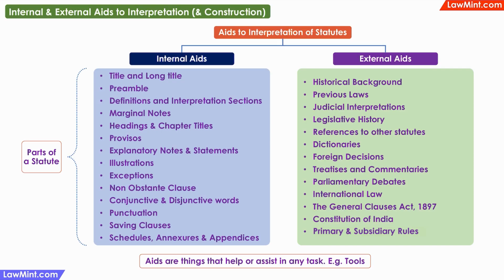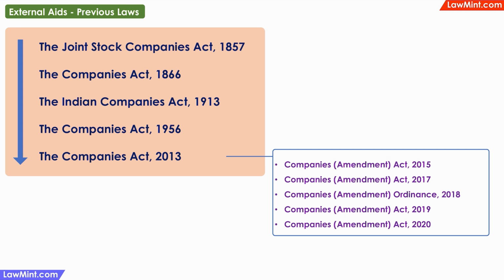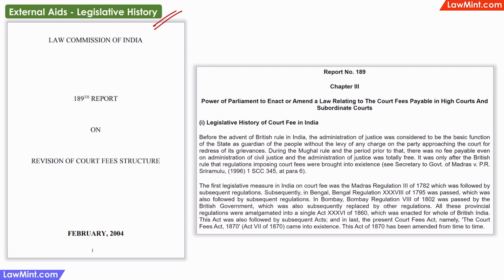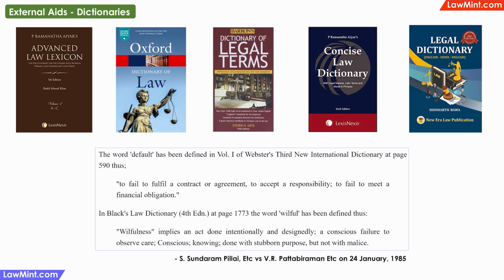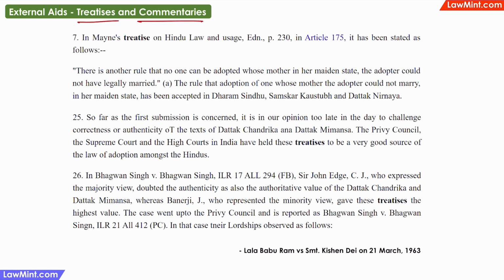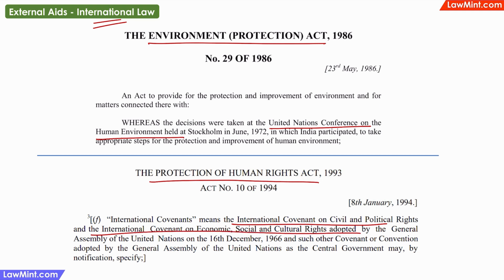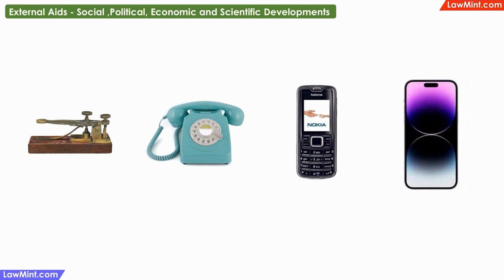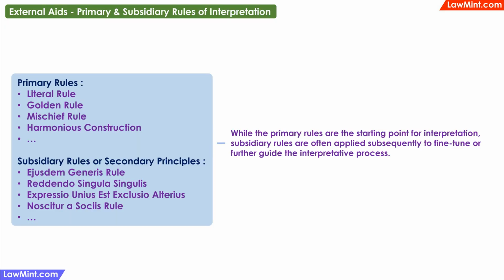Interpretation of Statutes & Principles of Legislation LLB Syllabus Revision Notes Lecture - Part 3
00:00 - Interpretation of Statutes & Principles of Legislation.

00:16 - Aids to Interpretation of Statutes - External Aids

 - Historical Background
 - Previous Laws
 - Judicial Interpretations
 - Legislative History
 - References to other statutes
 - Dictionaries
 - Foreign Decisions
 - Treatises and Commentaries
 - Parliamentary Debates
 - International Law
 - The General Clauses Act, 1897
 - Constitution of India
 - Principle & Subsidiary Rules

00:42 - External Aids - Historical Background

01:28 - External Aids - Previous Laws

02:29 - External Aids - Judicial Interpretations

03:26 - External Aids - Legislative History

04:00 - External Aids - References to other statutes

04:33 - External Aids - Dictionaries (including legal dictionaries)

05:29 - External Aids - Foreign Decisions

06:37 - External Aids - Treatises and Commentaries

07:13 - External Aids - Parliamentary Debates

07:55 - External Aids - International Law

08:50 - External Aids - The General Clauses Act, 1897

09:40 - External Aids - Social ,Political, Economic and Scientific Developments

10:29 - External Aids - The Constitution of India

11:26 - External Aids - Primary & Subsidiary Rules of Interpretation

- Primary Rules :
  Literal Rule
  Golden Rule
  Mischief Rule
- Subsidiary Rules or Secondary Principles :
  Ejusdem Generis Rule
  Reddendo Singula Singulis
  Expressio Unius Est Exclusio Alterius
  Noscitur a Sociis Rule